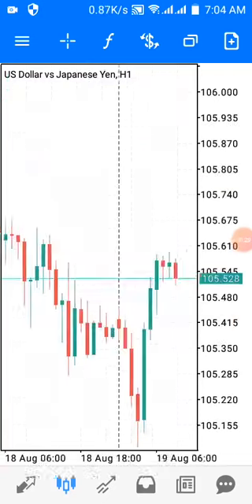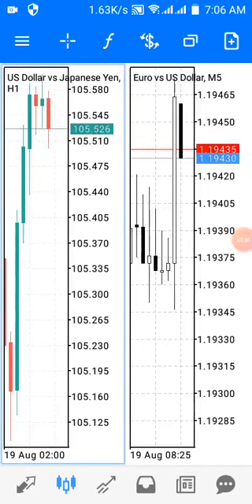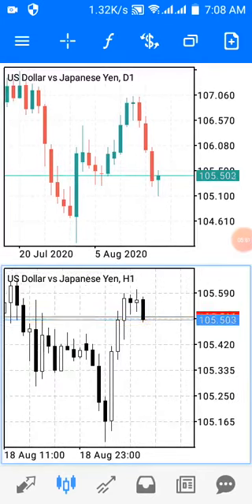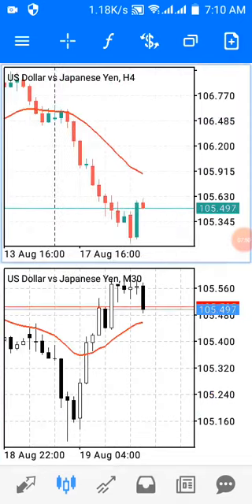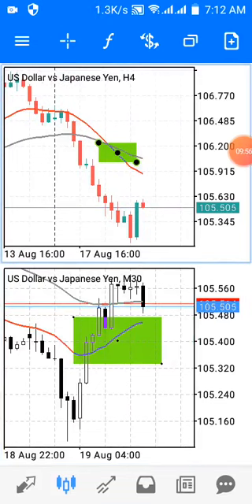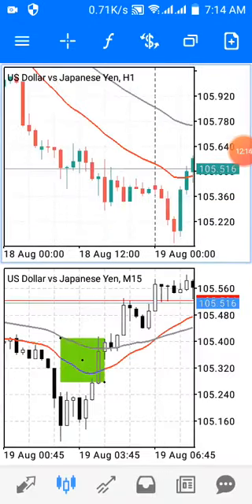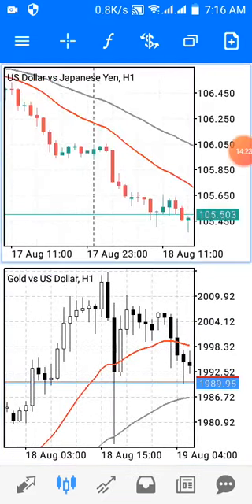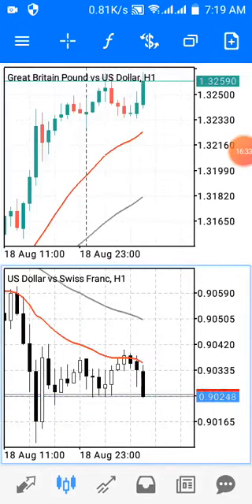How to Trade Forex on two Windows on your Smart phone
Learn how to trade Forex on your MT5 app on your Smart Phone on two separate charts at the same time.

scalping strategy,
forex scalping,
scalping tutorial,
3 ema scalping strategy